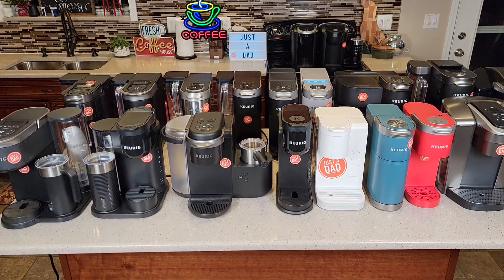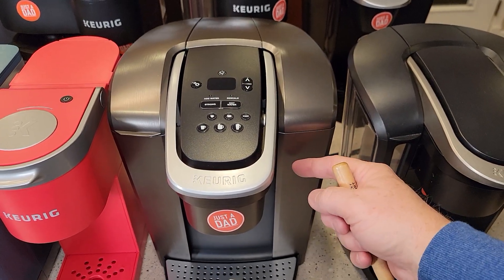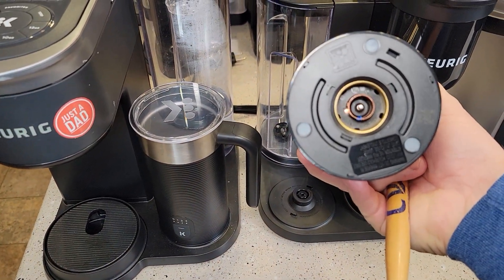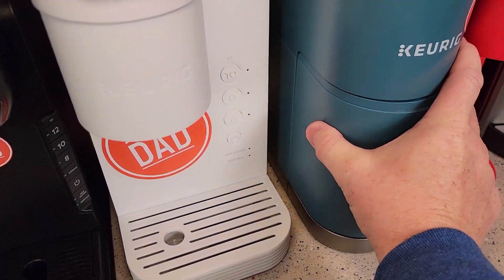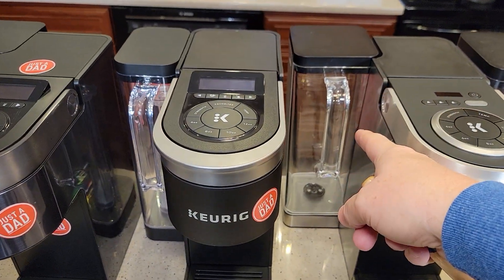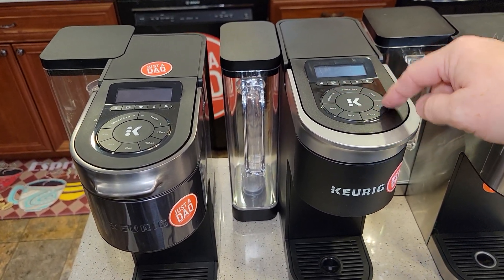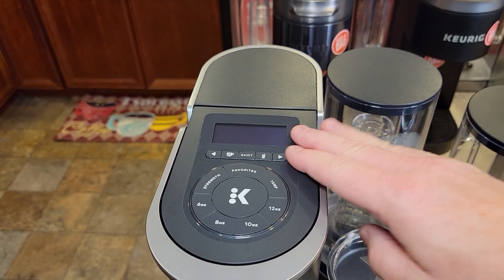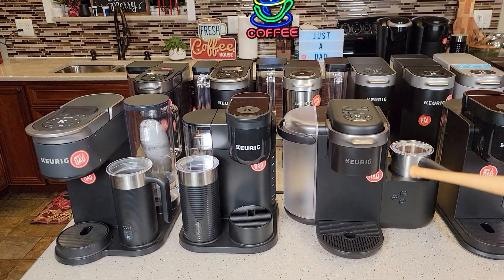What Keurig Coffee Maker Should You Buy? Each Model Explained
I show you every Model of Keurig coffee machine that does K Cups and tell you how they are different. and what you should buy for Latte's, Iced coffee and Travel.
K-Cafe Essentials at Walmart
K-Express Essentials
K-Duo Essentials at Walmart
K Mini
K-Duo Plus
K- Cafe
K-Cafe Smart
K-Mini Plus
K-Supreme Plus Smart
K-Supreme Plus
K-Supreme Smart